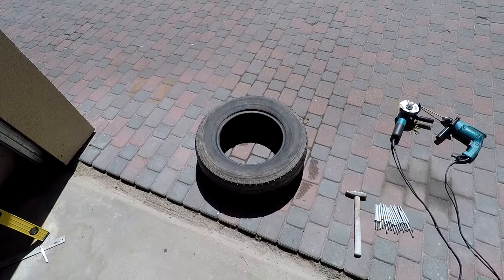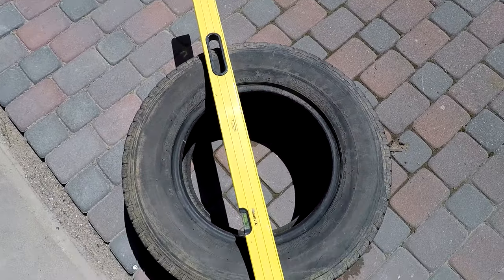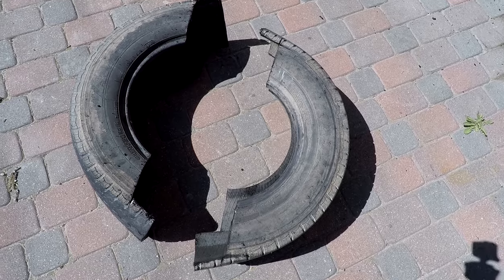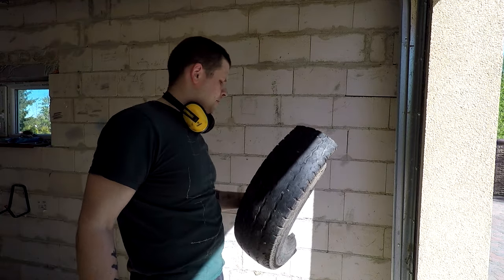DIY Wall Punching Bag (How to make)